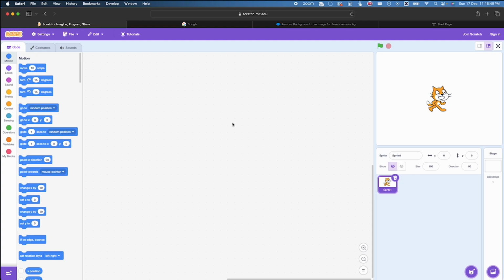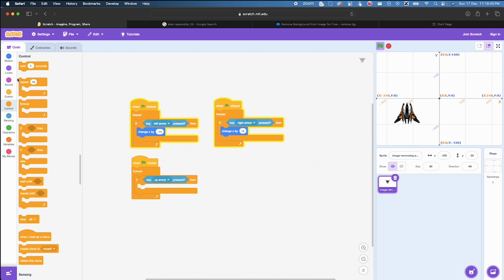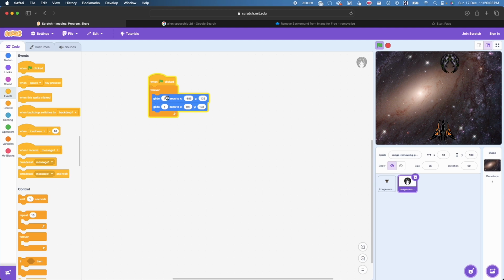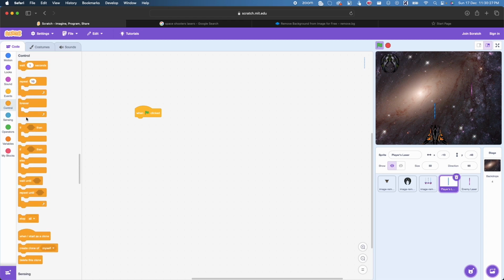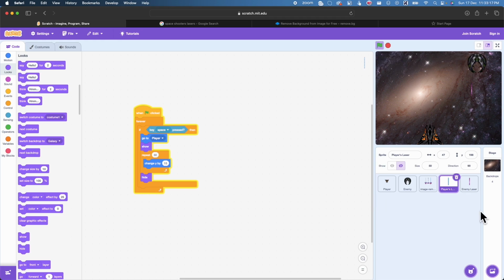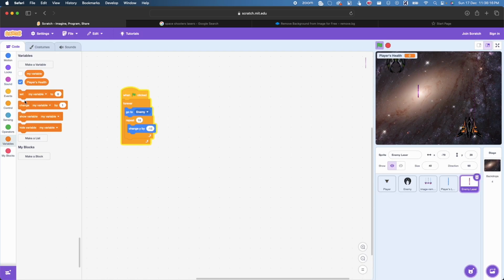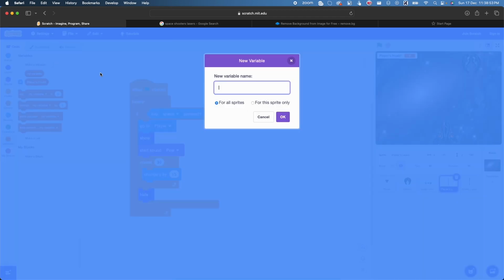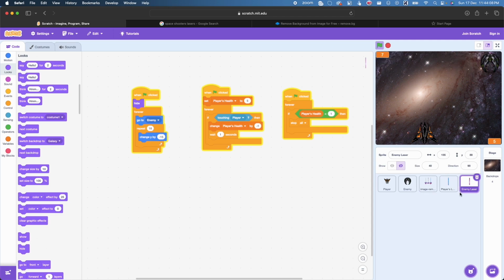Space Shooter Game with MIT Scratch Block Programming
🚀 Welcome to our exciting tutorial on how to create your own Space Shooter Game using MIT Scratch! This step-by-step guide is perfect for beginners and aspiring game developers of all ages. Get ready to launch into the world of game design and coding with ease and fun!

🎮 What You'll Learn:

Basic Concepts of Scratch: Dive into the fundamentals of MIT Scratch, understanding its user-friendly interface and tools.
Designing Your Game: Learn how to create vibrant backgrounds, design characters, and set up your gameplay environment.
Coding Your Space Shooter: I'll guide you through coding your game, explaining each block and its function, ensuring you understand the logic behind every action.
Adding Challenges and Levels: Discover how to make your game more exciting with different levels and obstacles.
Debugging and Testing: Tips on how to test and debug your game to make it seamless and enjoyable.
🔥 Why This Tutorial?:

Easy to Follow: Clear, detailed explanations suitable for Scratch beginners.
Hands-On Learning: Build a game as you learn.
Creative Freedom: Encouragement to customize and add your unique touch.
📌 Who Should Watch?:

Scratch enthusiasts
Teachers and students looking for educational projects
Anyone interested in coding and game design

Scratch is a platform on which you can make your own Games,Stories and Animations.
Scratch provides beginner friendly drag and drop blocks Interface which is perfectly suitable when for a kids starting with programming.